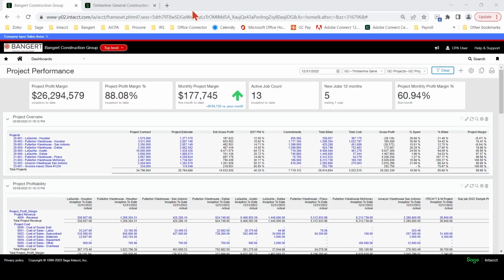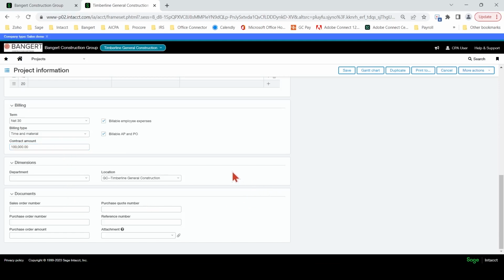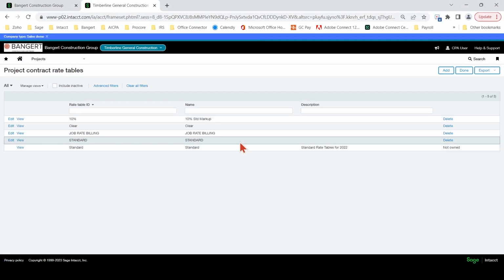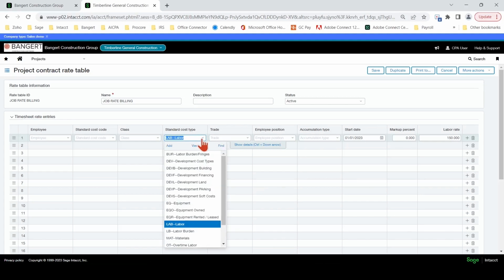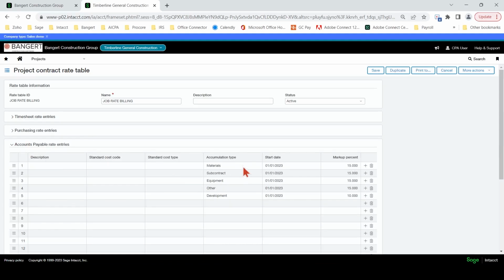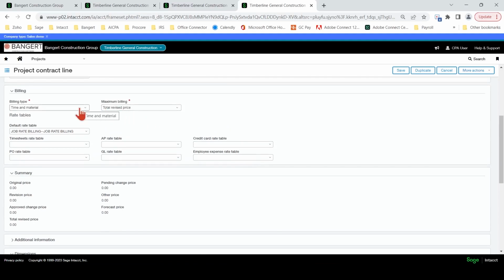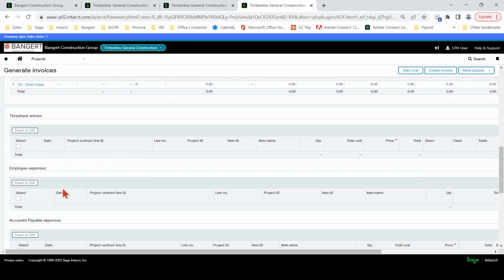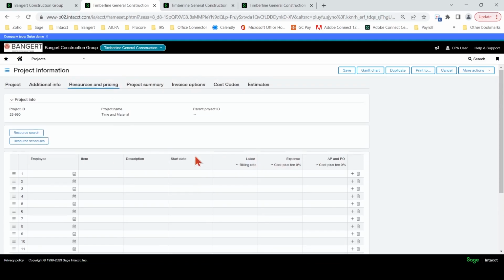How to Optimize Rate Tables and Markup Percentages in Sage Intacct Construction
In this video, we'll discuss the use of rate tables and markup percentages in Sage Intacct Construction. Specifically, we'll be covering how to use flat rates and markup percentages to maximize profit in your construction projects. We'll also be sharing tips on how to markup other costs such as material and subcontract costs. Tune in and learn how to optimize your rate tables and markup percentages in Sage Intacct Construction.

Want a free user instance of Sage Intacct Construction? Learn more about Bangert Enablement for Sage Intacct Construction!